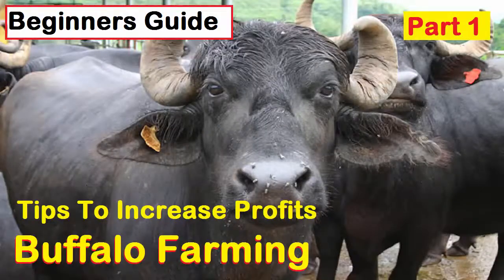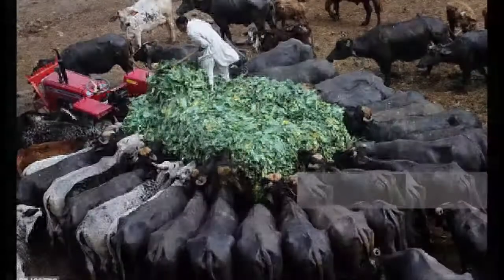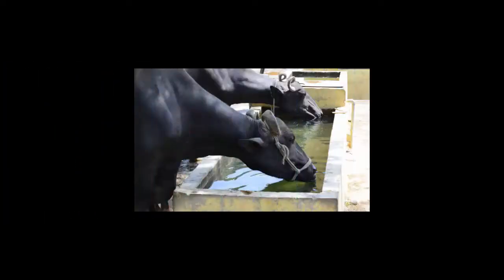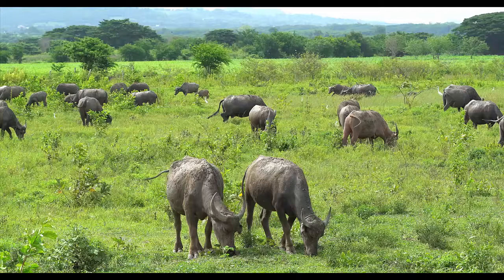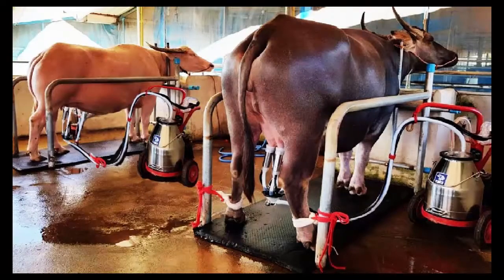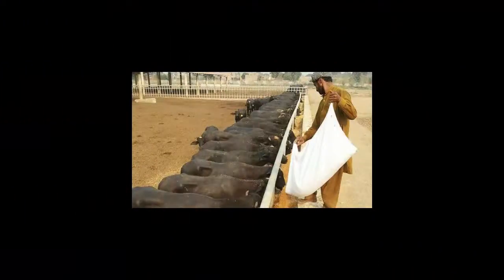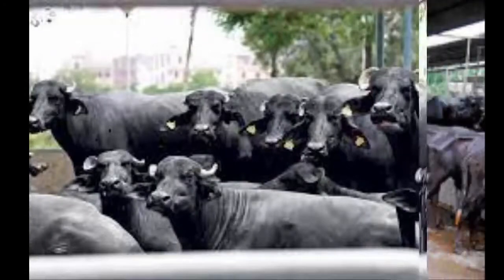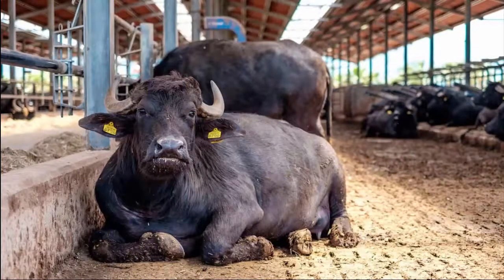How to Start Dairy Farm | Buffalo Farming Business | Tips For High Profits For Beginners | Part 1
buffalo farming is very profitable business and consider the one of the most profitable business in the world in America, India, Pakistan, Asia, Africa, Europe, Australia and also in Latin America. It is a good business idea for unemployed people. In my series of buffalo farming, I am telling you how to start buffalo farming business and how to make a proper business plan to make you farm successful and more profitable. These video is very helpful for beginners who want to enter in buffalo farming business because i covers all necessay information of buffalo farming from plan to marketing which include selection of place and breeds, their feeding and watering, proper vaccination and proper housing facilities and sell your products in market. My series covers all necessary things thing you need to get started with buffalo. If you follow my these instruction then you will know how to make buffalo farming more and more profitable business by introducing amazing modern farming technology. If you watch all videos of my goat series in my channel, I am sure you are able to start buffalo farming business with low or high investment to earn maximum profits and also analyse feasibility report of buffalo farming. You will also understand highest meat and highest milk producing buffalo breeds in the world. Murrah buffalo is the moat efficient and best buffalo breed in the world. buffalo farming is the best business idea in the world.
Buffalo farming in pakistan
 buffalo farming in india
how to start dairy farm in pakistan
how to start dairy farm in india
how to start dairy farm
dairy farming tips to earn maximum profits
how to become a successful farmer buffalo farming
how to start buffalo farm
top 10 best buffalo breeds in the world
neli ravi buffalo
murrah buffalo
most efficient buffalo breeds in the world
budhwari buffalo
how to start cattle farm
how to start cattle farm business
blue star

In the previous video i told you about introduction to buffalo farming, advantages of buffalo farming and importance of buffalo farming in economic growth. you can watch my previous video by clicking the link in description. in this video i am going to tell you How to Start buffalo Farming Business which include Select Suitable Area and Select Good Breed for Your Business.